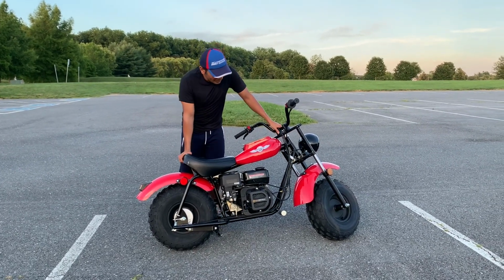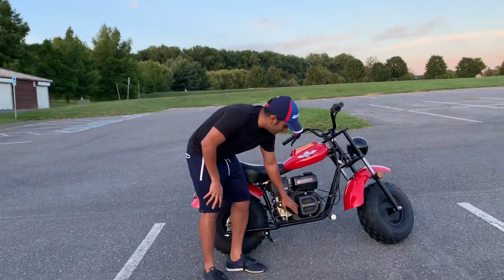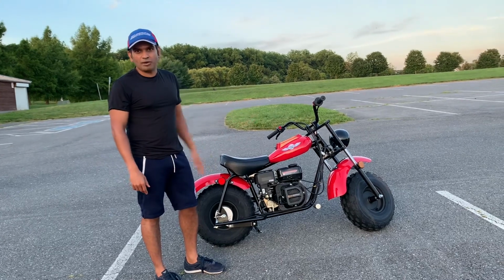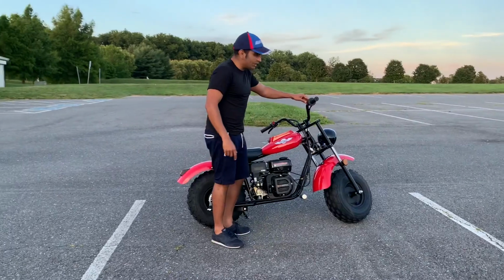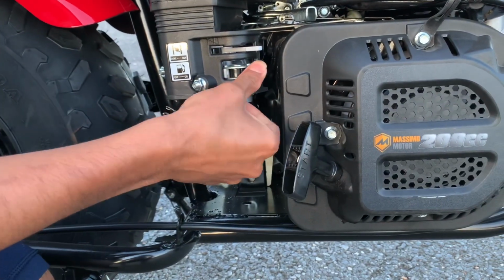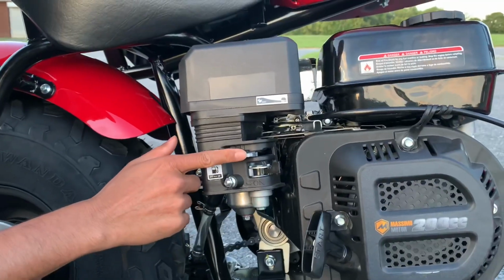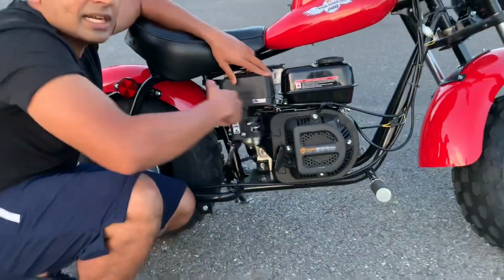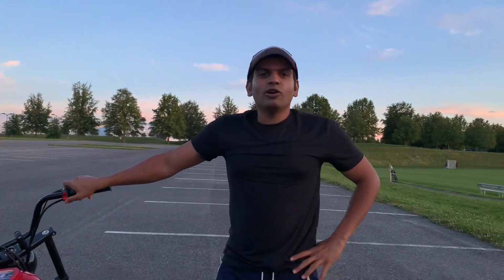9 year old Boy riding 200cc bike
As a 9 years old boy, i got introduced to the motorbike world by my biker-rider freak Daddy!

He gifted me this Massimo Warrior 200 minibike so I could get on 2 wheel motorsports as part of my successful completion on total tele-learning of third grade during this pandemic times

Here’s is the link